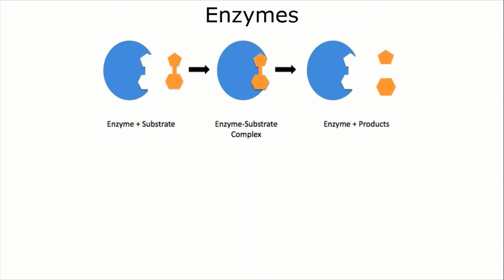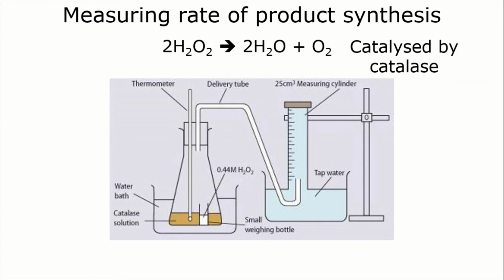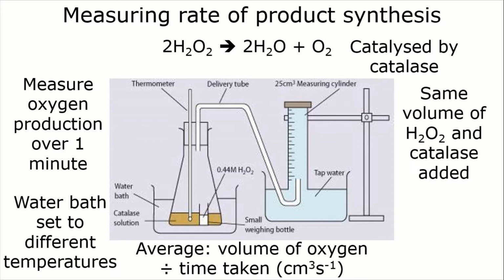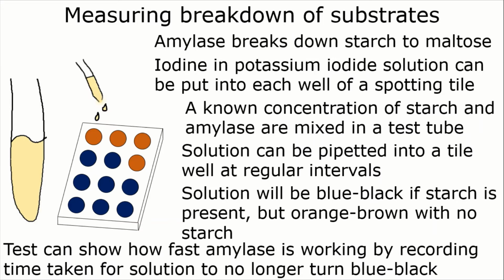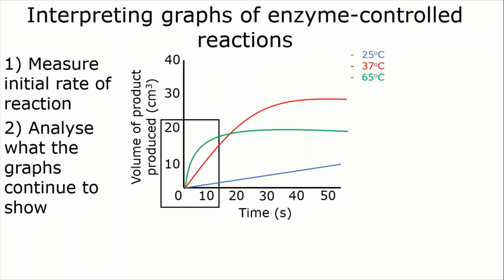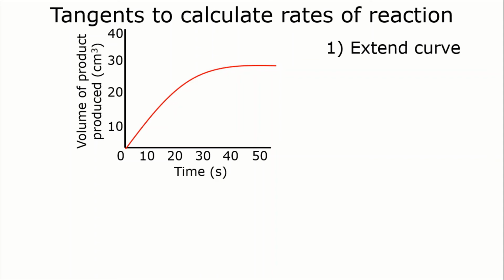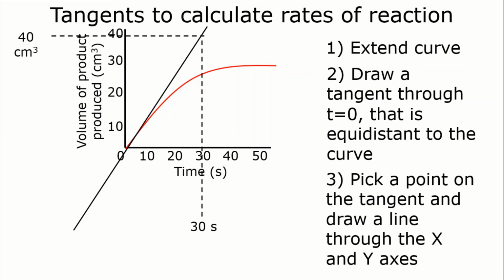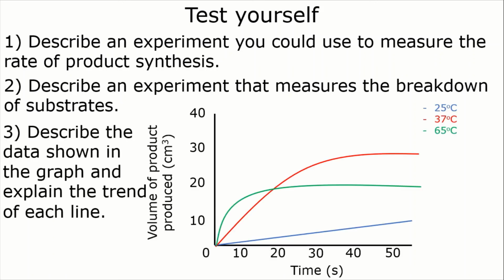AQA A Level Biology: Enzyme Controlled Reactions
An introduction to enzyme controlled reactions and experiments to measure how enzymes contribute to the breakdown of substrates and the synthesis of products through changing a range of variables